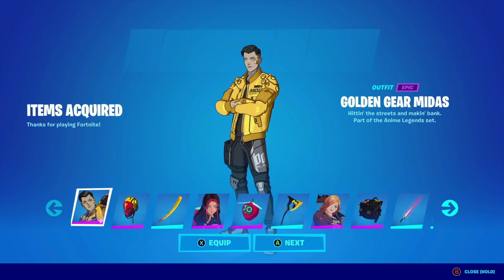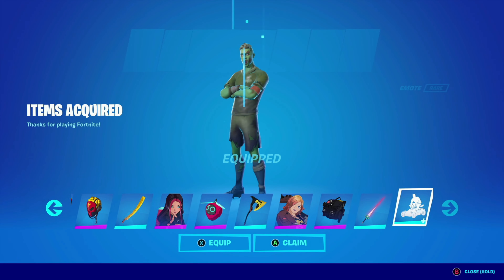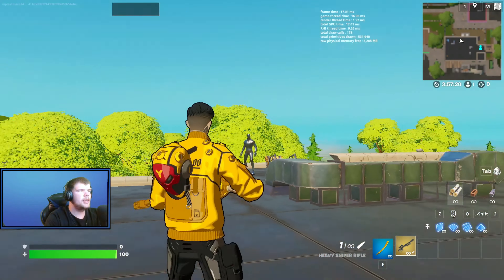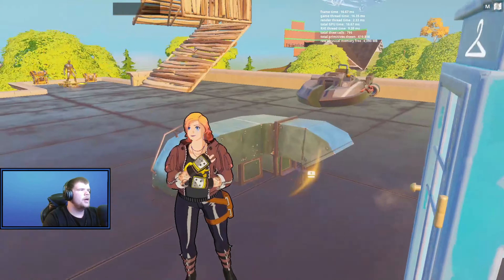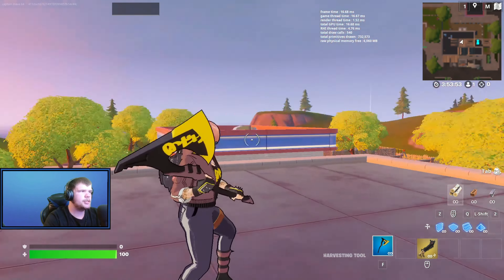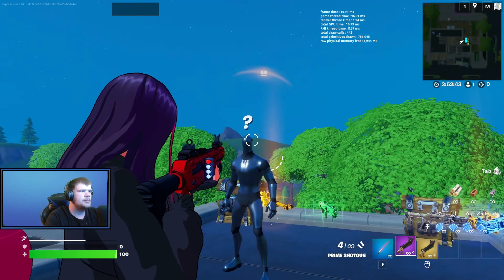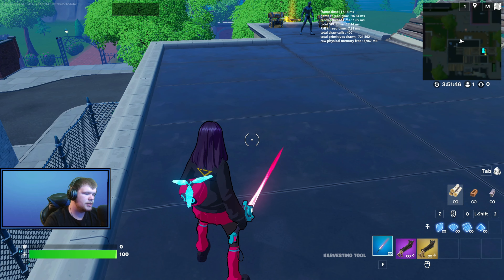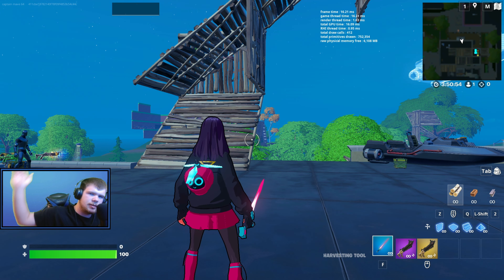ANIME LEGENDS Pack ( Golden Gear Midas. Ready Penny, Ricochet Rox ) [] COP OR DROP